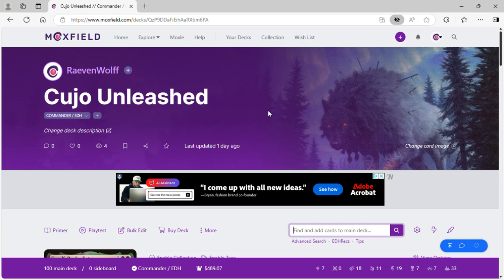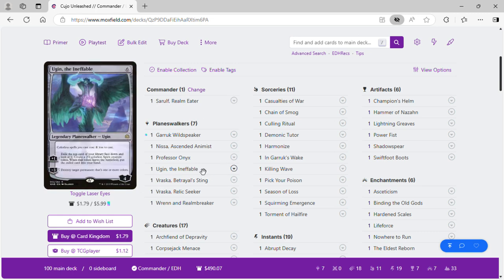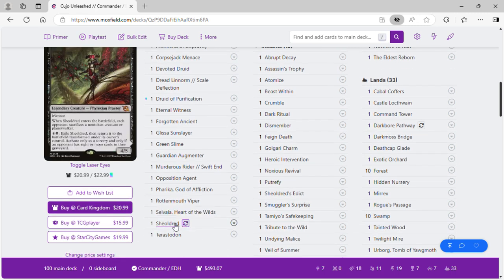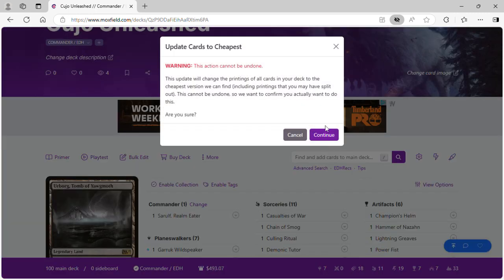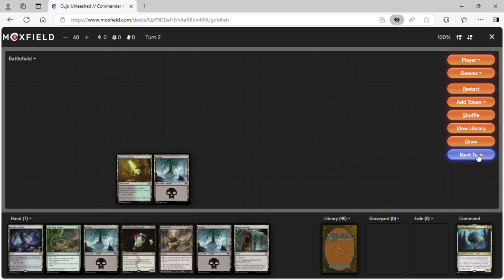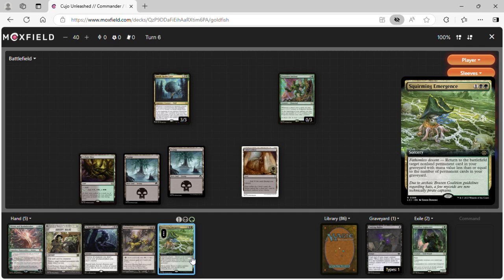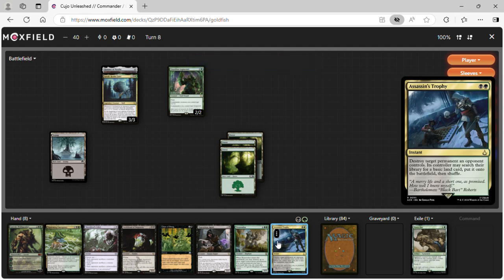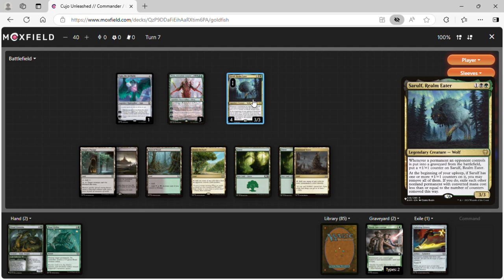Cujo Unleashed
Raeven creates a deck based off an old horror movie. Hope everyone enjoys the Halloween season